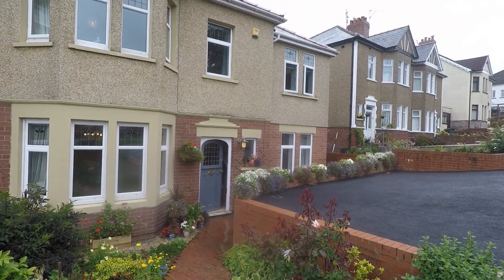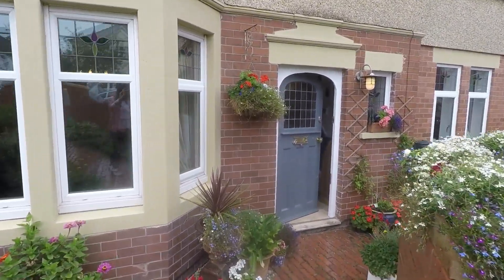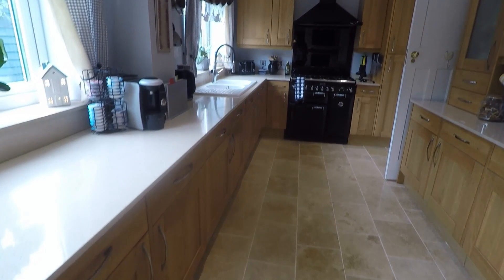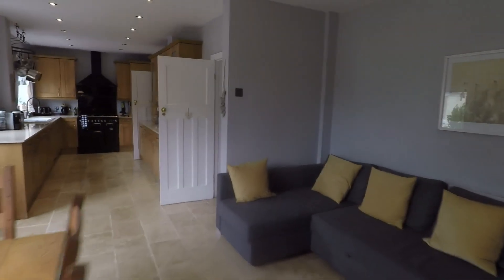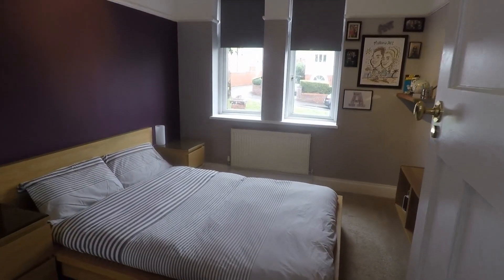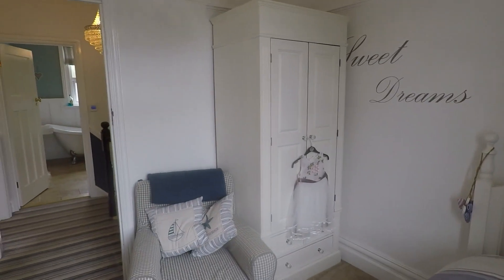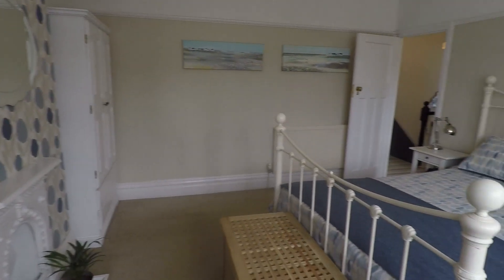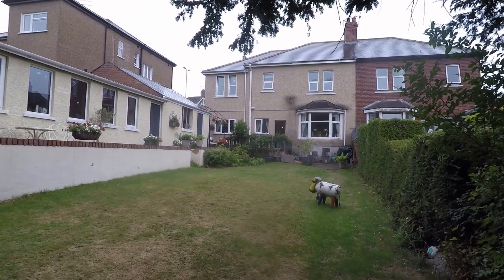Pinkmove Virtual Tour of 19 St Julians Road